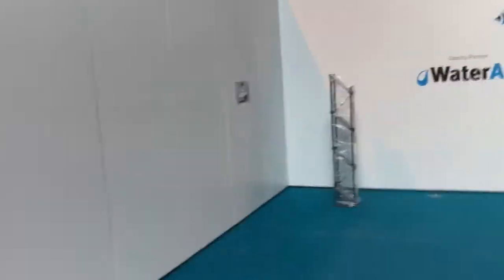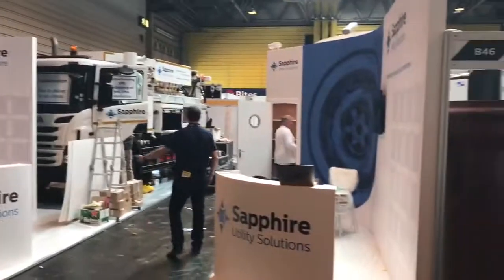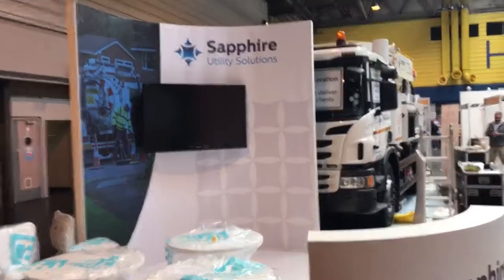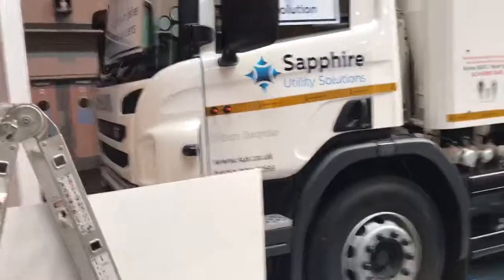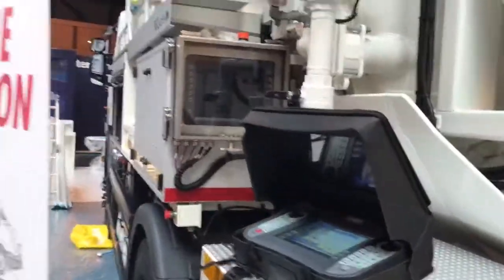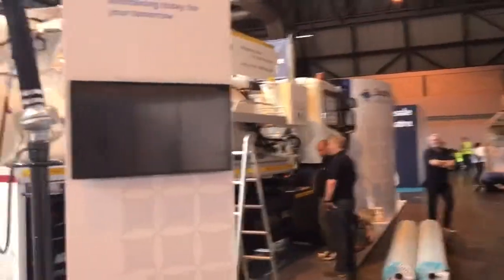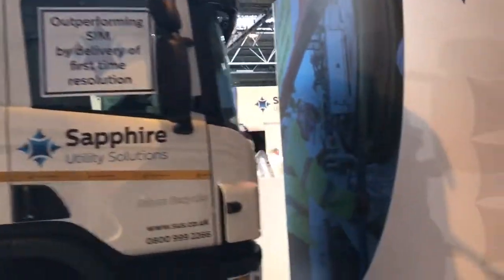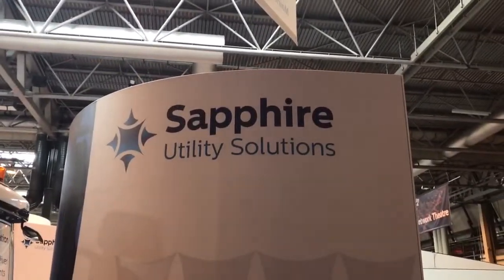Utility Week Live - The Build!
Sapphire Utility Week Live, Birmingham NEC. Building the stands and preparation for the exhibition!